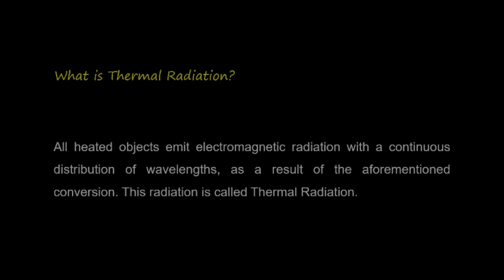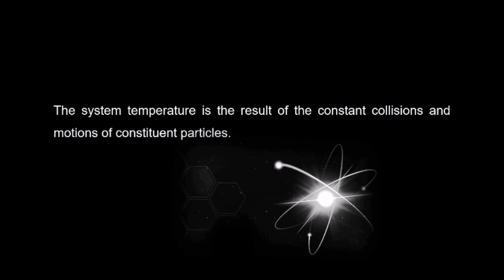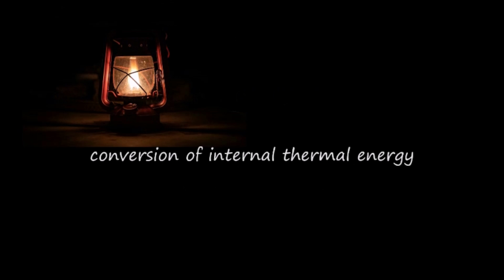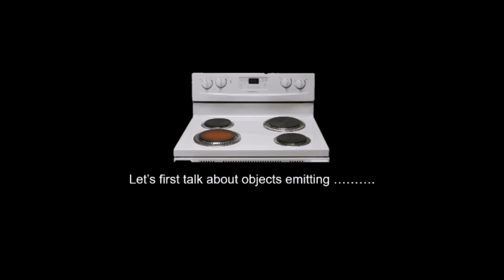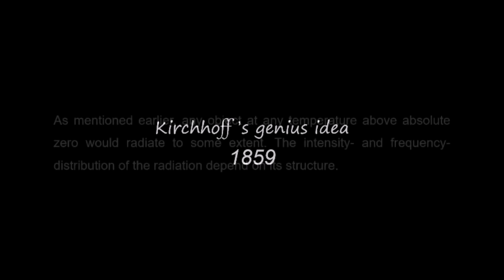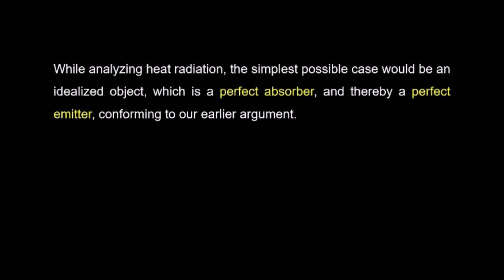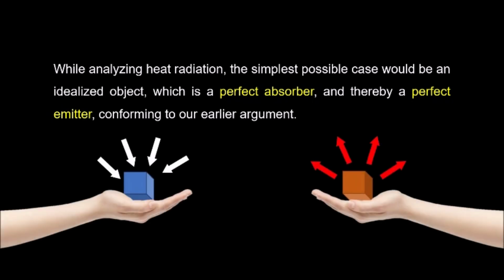Kirchhoff’s Law of Radiation | Blackbody | Ready Answer Paper | Quantum Physics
Welcome to my Quantum Physics video-lesson-series. Readymade answer-paper for your exam. Lecture notes. Study material.

The theoretical and conceptual overview of Kirchhoff’s Law of Radiation presented here in this video is a beginners-friendly compilation of the key aspects, essentials and fundamentals. Planck’s Radiation Law & Formula, Planck Function of Spectral Radiance, Bose-Einstein Distribution, Wien’s Law, Stefan-Boltzmann Law, Kirchhoff’s Law, Rayleigh-Jeans Law, History, curves, applicability, relevance, and much more. Intensive lesson rather than extensive.

The concept has been explained in minute details using numerous tutor-viewer reciprocative texts and lucid illustrations so eloquently that even a beginner would promptly comprehend. Various learning pathways and online resources have been utilized.

This video series is a full package or information bank. The viewers are advised and encouraged to watch each and every video-lesson in this series in order to perceive the background concept. These video-episodes are a thought-provoking journey through the subatomic world.

Predictions, discoveries, backgrounds, along with principal stages of breakthroughs in the history of Physics research, and many more have been explored and reviewed here with cool illustrations, graphics and fascinating facts. Intricate mathematical derivations are, however, beyond the scope and purpose of this video.

It’s a concise digest of everything you need to know on this subtopic.
Att: If you already “know it all”, then my videos are not for you.
Be brilliant in exam. Easy learning. Grown-up late beginners’ choice.
Just relax, watch, study and learn. Targeted primarily to grown-up late beginner audience. Syllabus level: Graduate, Undergraduate. College. University.

Dear viewers, please note that this video shows you the topic as precise and concise as possible, the way you have to write in your exam. paper. Elaborate extensive explanation and/or practical applications are beyond the scope of this video.

The concept has been explained in minute details using numerous tutor-viewer reciprocative texts and lucid illustrations so eloquently that even a child would promptly comprehend.

My videos are not based on obscure and vague subject area, they are focused on distinct topics in a very precise and concise manner. If I have one video on how the phenomenon occurs, I have another video on the practical application in the lab. That’s how it is in my channel so it serves the needs of my viewers with special interests instead of hours’ long tedious videos.

Ready lecture notes and study materials are available on request. Please use the comment section below for further academic discussions. Viewers’ suggestions and ideas of new video-lesson topics are gratefully appreciated.

Please note that if you “know-it-all”, then my videos are not for you.